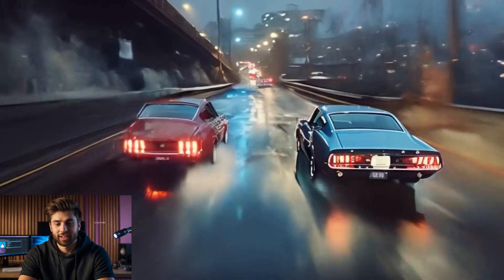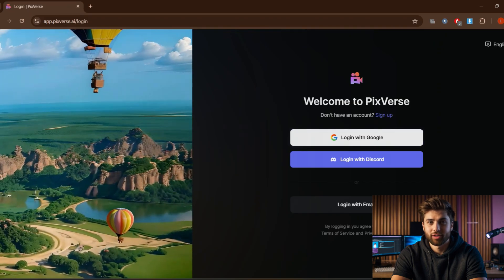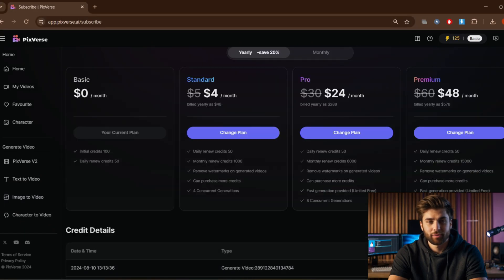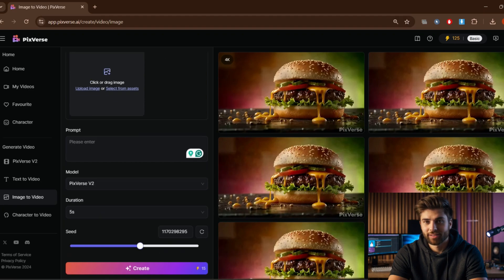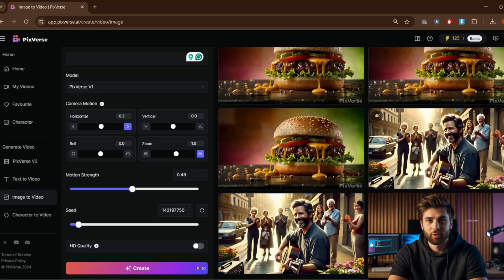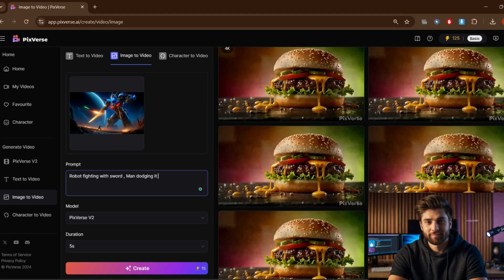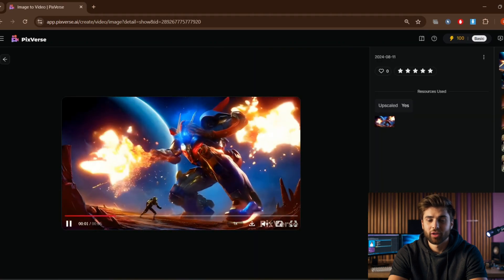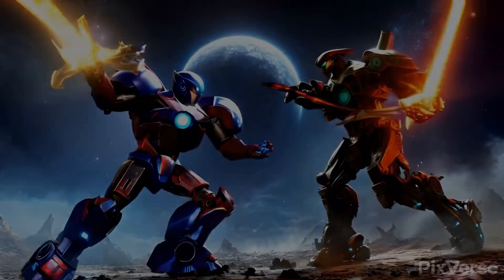Image To Video | Text To video - BEST FREE AI TOOL 2024 | Insane Outputs | Full Guide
In this video, I’ll show you how to transform a single image into a dynamic video using the free AI tool, Pixverse.ai. Discover how easy it is to bring your creative ideas to life without needing expensive software. I’ll walk you through the process from logging in to generating high-resolution videos, perfect for content creators aiming to enhance their shorts, reels, and more.

What You’ll Learn:

* Navigating Pixverse
* Adding motion to still images
* Tips for high-quality video creation and 4K upscaling
* Using AI tools like Pixverse and ChatGPT for creativity

👉 Stay updated and join our free AI newsletter to learn how to use AI through tutorials and more.

Other Recommended Tools:

Leonardo AI: Another free tool offering tokens for image and video creation.